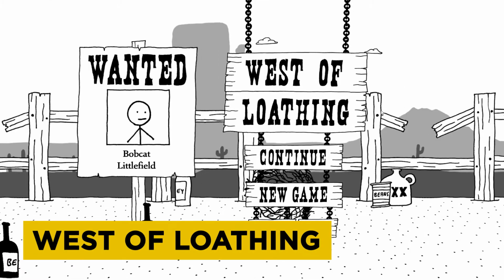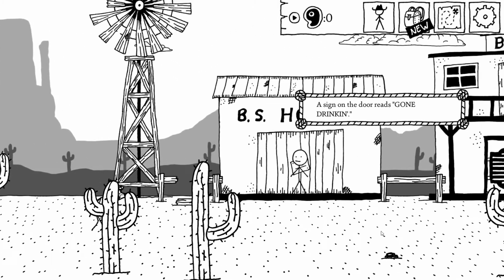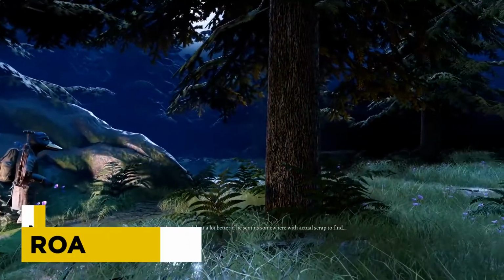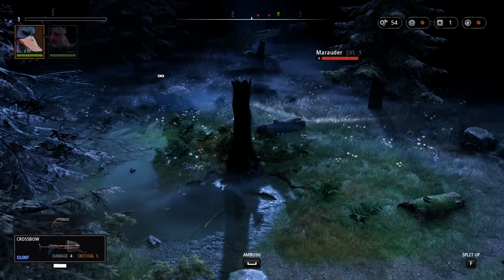The Best Low Spec Games For Your Potato PC!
If you need a light game for your low-end PC, you might be surprised at how good some of the best low-spec PC games are. While gaming laptops are more powerful than ever, not all of us have a laptop with a GTX 2080. Some of us prefer a lighter, smaller laptop for life on the go, and sometimes that means giving up on more demanding PC games.

Our today video is on The best low spec games for your PC.

Let's start our list with the most popularized game right now.